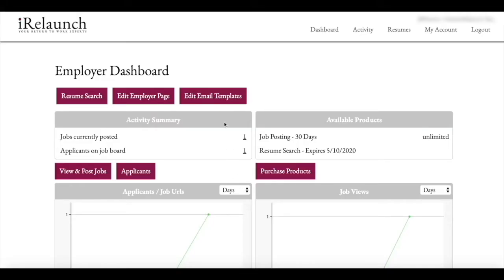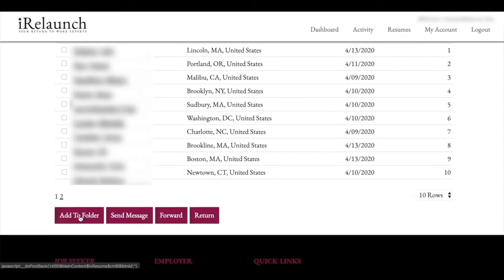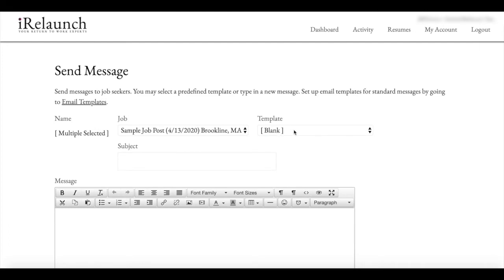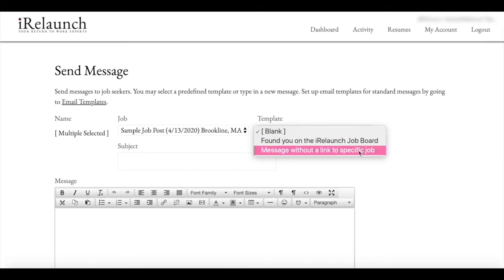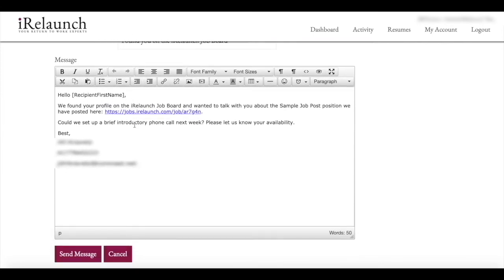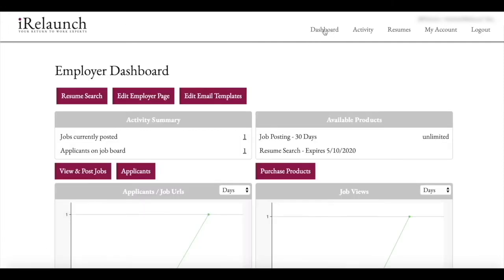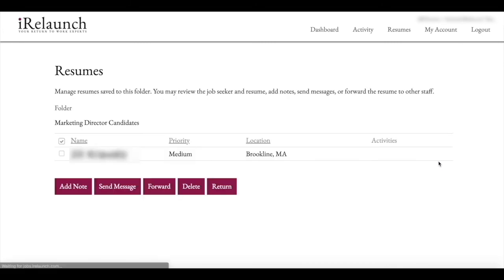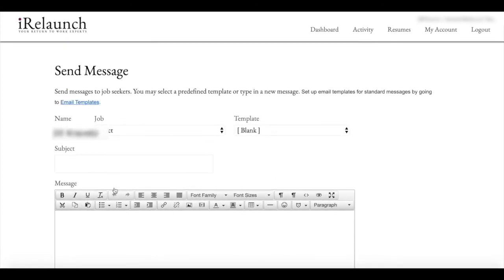Employers: How to Send a Message to Relaunchers from the Job Board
Send messages to relaunchers from the job board using templates or original content.